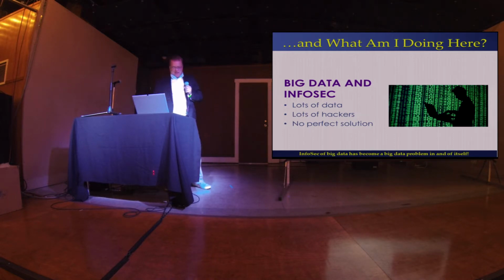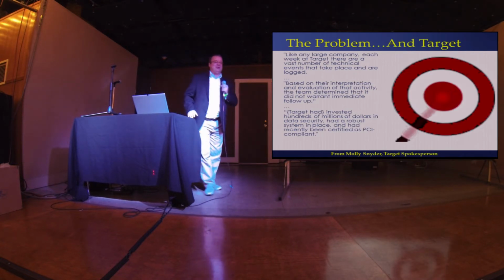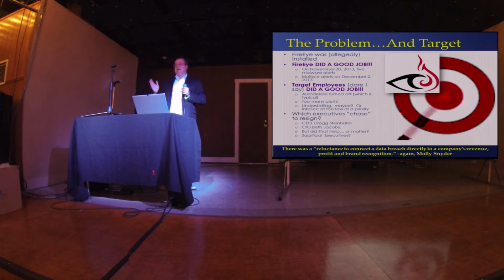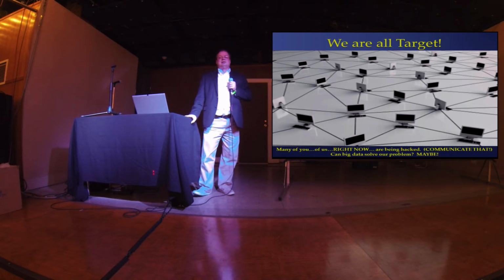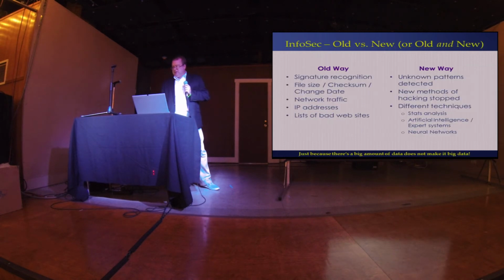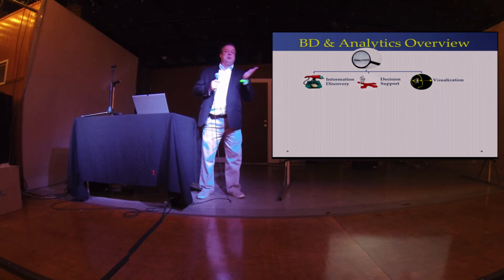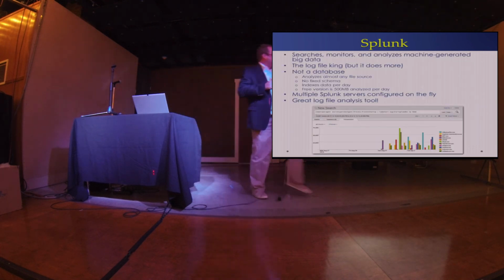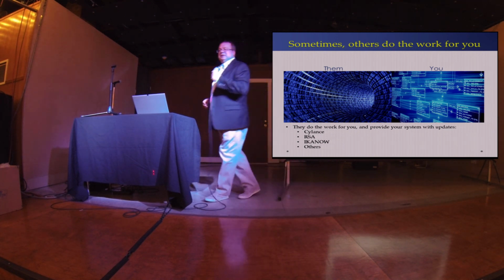Big Data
Big Data:  How Data Analytics Can Be Incorporated Into Intrusion Detection

Charles A. Wood

Abstract:

Big data, data analytics, and business intelligence have all reached buzz-word status over the last few words. Many products claim to incorporate such new developments into their own financial, customer, and security products. But are these claims real, and what do they mean? In this presentation, Chuck will describe what all the talk about data analytics really is about, what it can do, how much will it cost (equipment, infrastructure, and skill set) to implement, and finally, what the promise of data analytics can mean for security (but often falls quite short).

Bio:

Charles Wood has over two decades experience as a systems consultant, instructor, and author, including over ten years experience in developing software in Java, C++ and C#, VB.NET, HTML/XML/JavaScript/CSS, and other languages. Chuck is a holds a CISSP (Certified Information Systems Security Professional) and he teaches and consults in information security, software development, and infrastructure.

A Quick Glance at Web Infrastructure has been Chuck's most ambitious work to date. In addition to being the author for this book, Chuck is also the author of OLE DB and ODBC Developer's Guide from John Wiley & Sons (ISBN 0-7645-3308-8), Visual J++ Secrets from IDG Books WorldWide (ISBN 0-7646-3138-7), Visual J++ from Prima Publishing (ISBN 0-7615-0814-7), Special Edition Using PowerBuilder from QUE publishing (ISBN 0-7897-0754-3), and Special Edition Using Watcom SQL from QUE publishing (ISBN 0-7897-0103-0). He contributed to PowerBuilder 4 from Comdex Computer publishing (in India), Client/Server Unleashed from Sams Publishing (ISBN 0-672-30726-X) and Special Edition Using Turbo C++ for Windows from QUE publishing (ISBN 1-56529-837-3), and many other books.